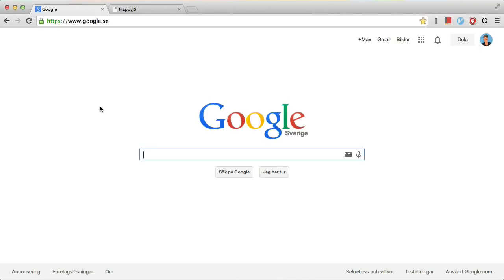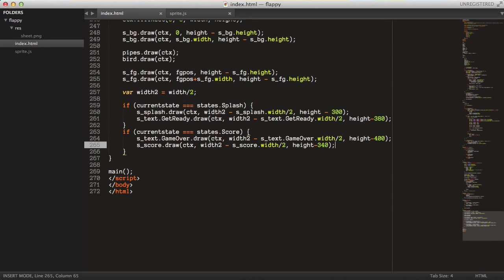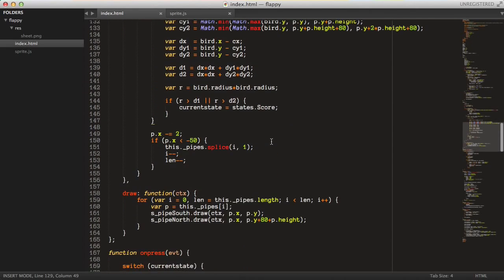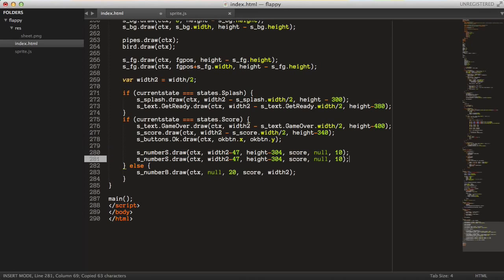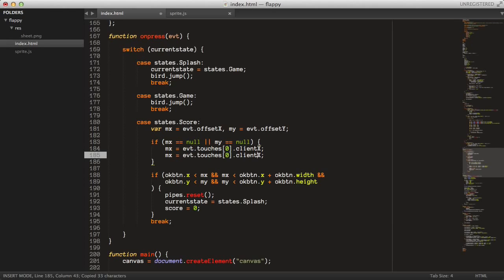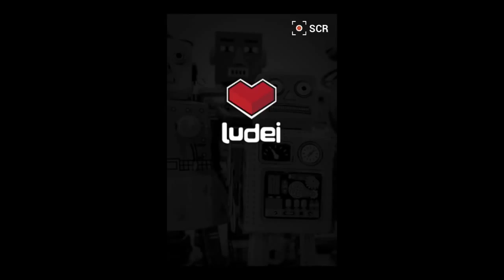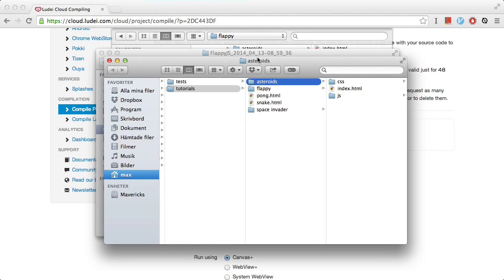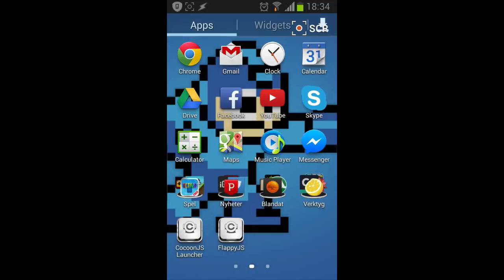Flappy Bird #2 HTML5 Game Programming Tutorial javascript